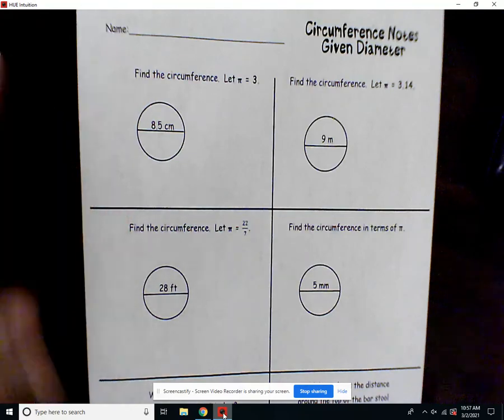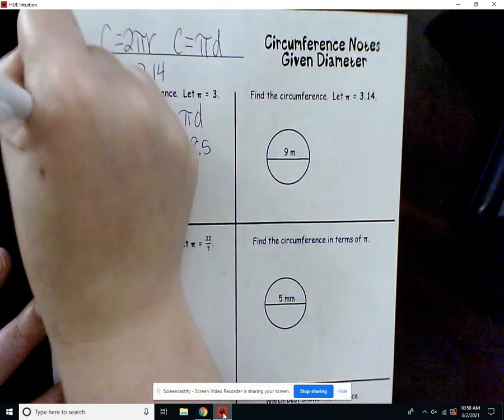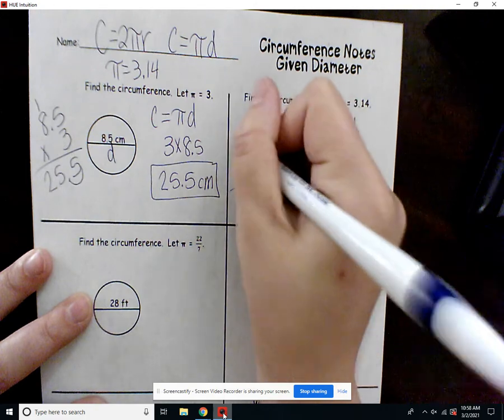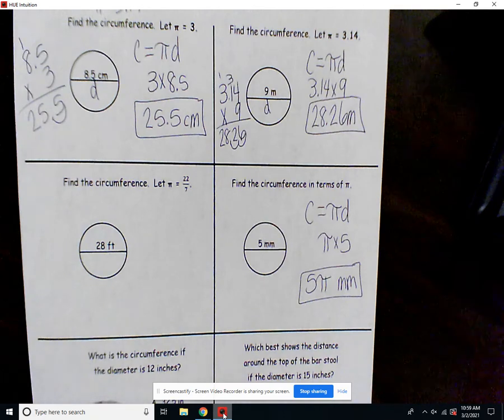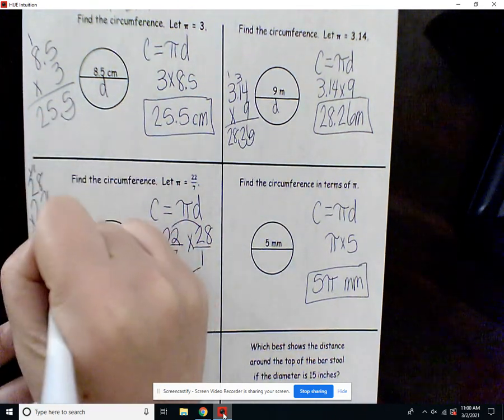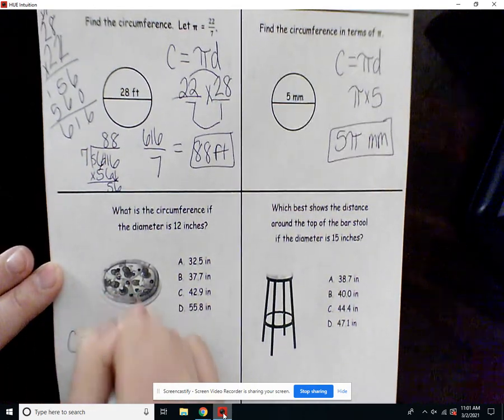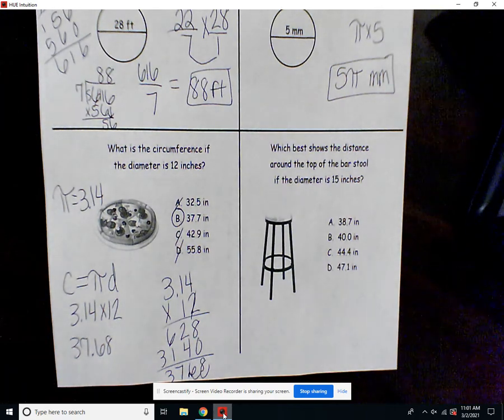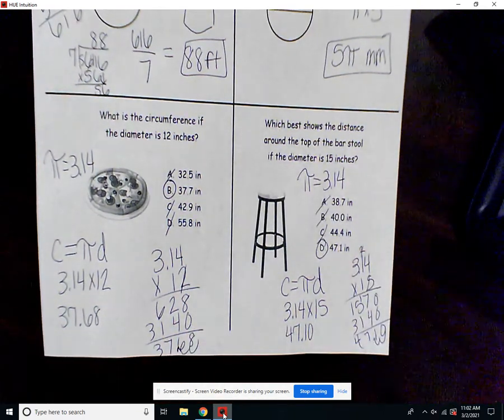Circumference with Diameter Notes